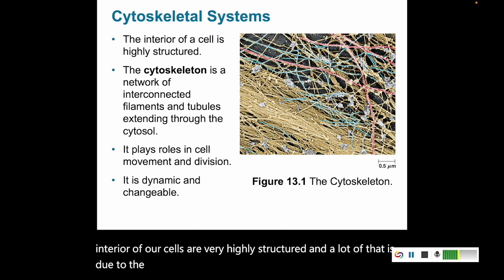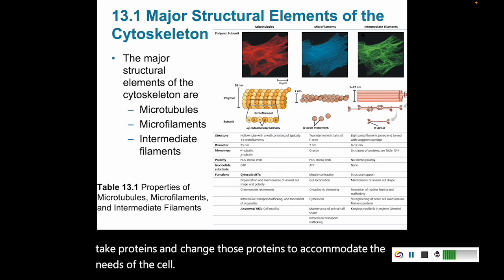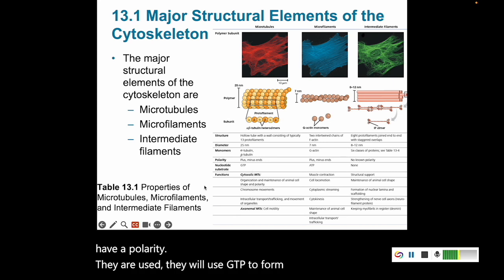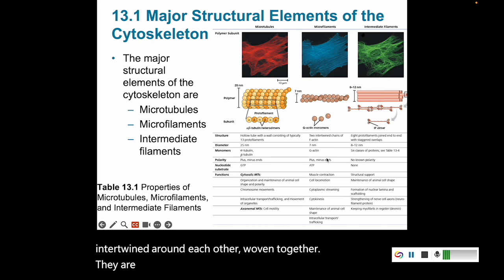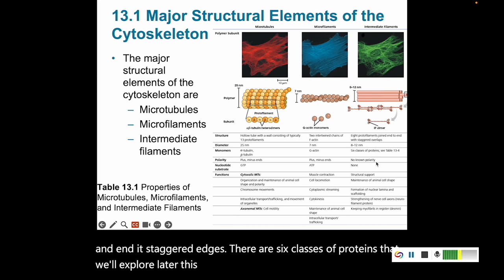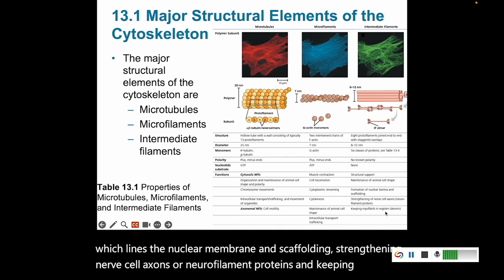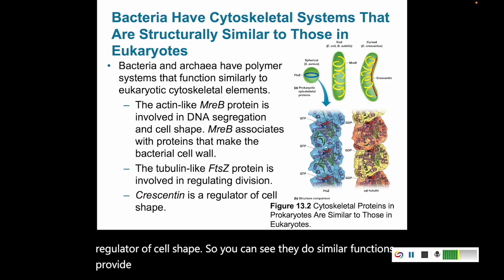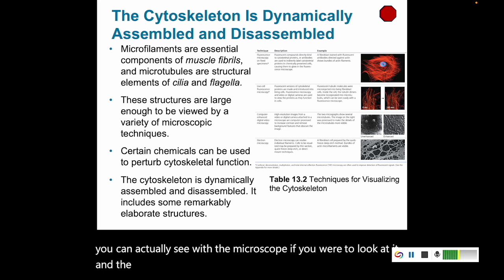13.1 Structural Elements of the Cytoskeleton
Comparison of the size, monomers, and functions of microtubules, microfilaments, and intermediate filaments. We also compare bacterial proteins that are similar to eukaryotic cytoskeletal proteins.